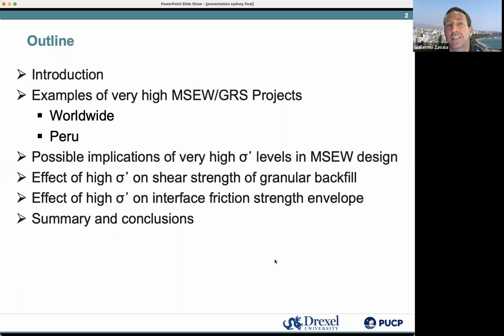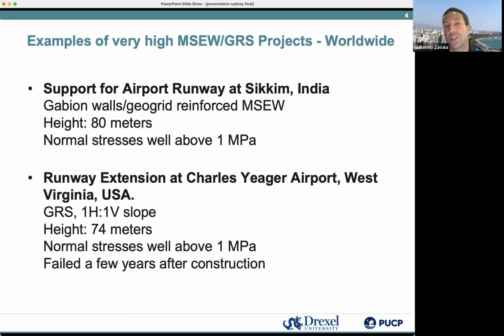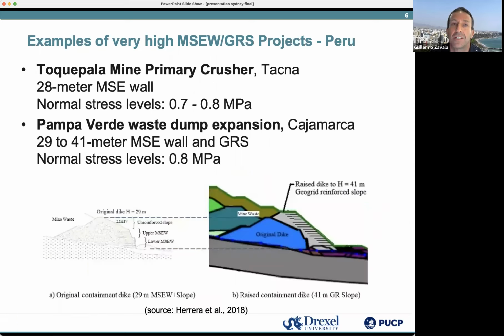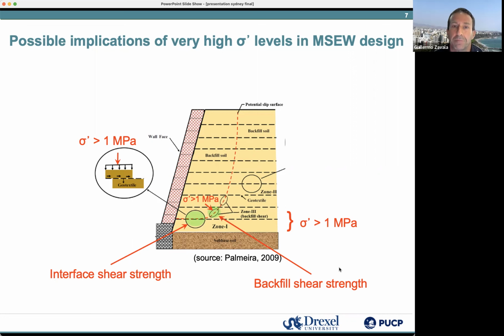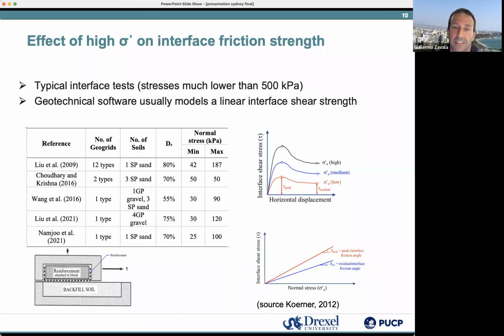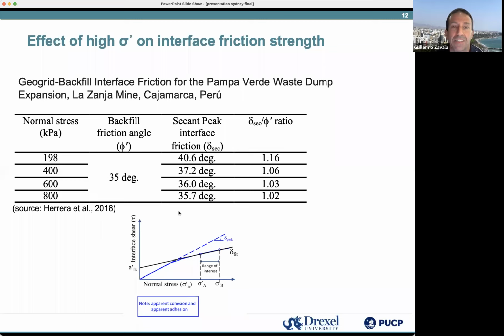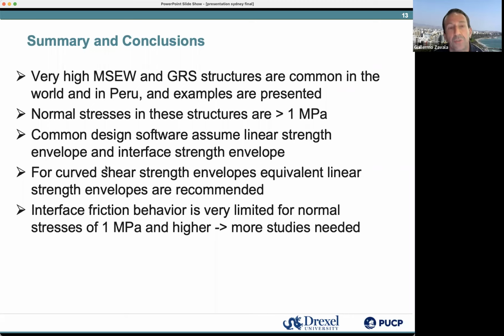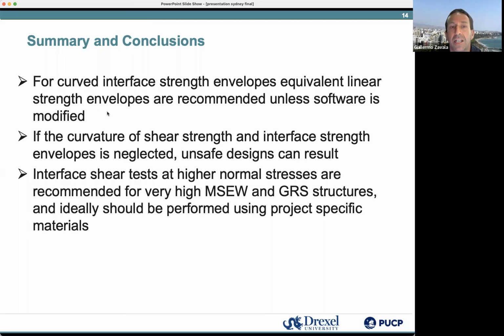ICSMGE Sydney 2022 Presentation Guillermo Zavala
Implications of Nonlinear Shear Strength and Interface Envelopes of Reinforced Compacted Sand Fills in Very High Earth Structures